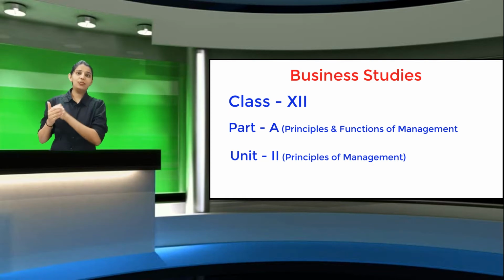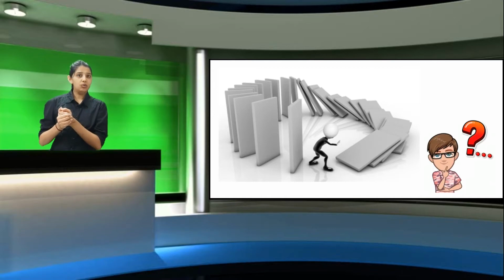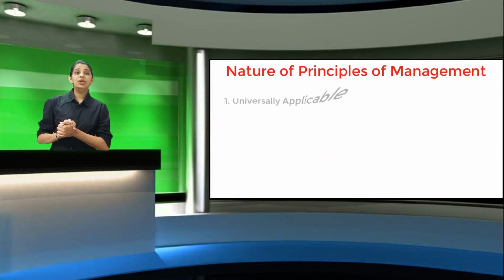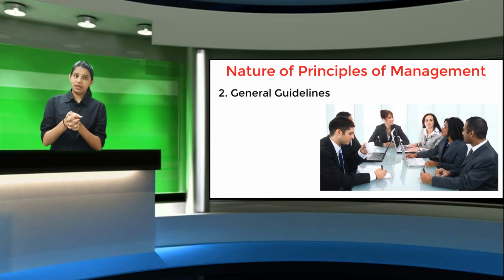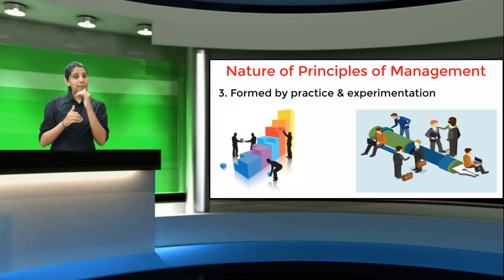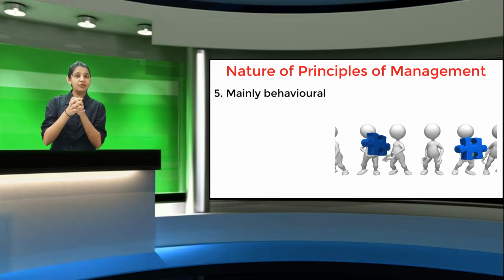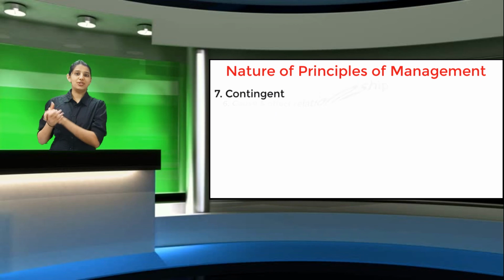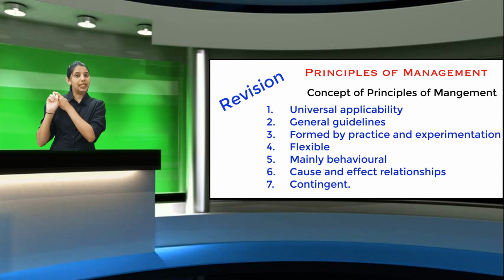Principles of Management - Concept & Significance (Class XII)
This video explains the principles of management in simple language but in detail.

Subject  -     Business Studies (Commerce)
Board    -      CBSE
Book     -       NCERT
Class    -       XII
Part –           A (namely Principles and Functions of Management)
Unit –           I (namely Nature and Significance of Management)
Topic   -        Principles of Management